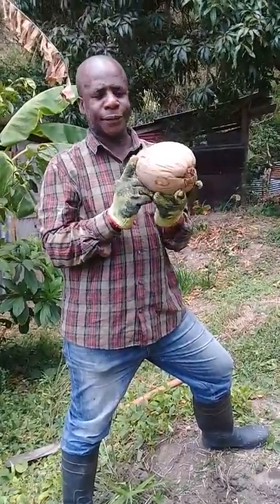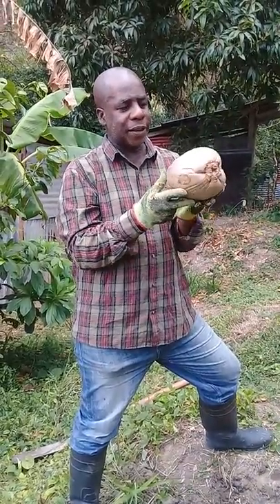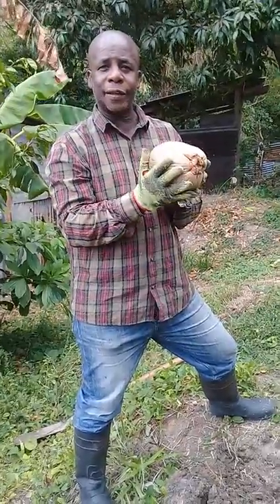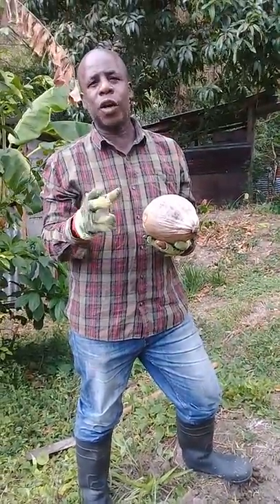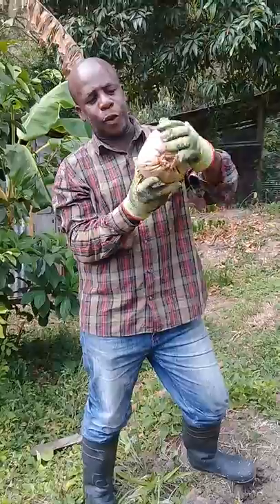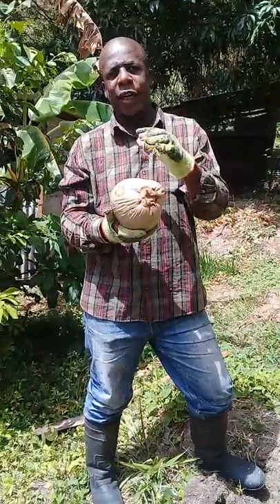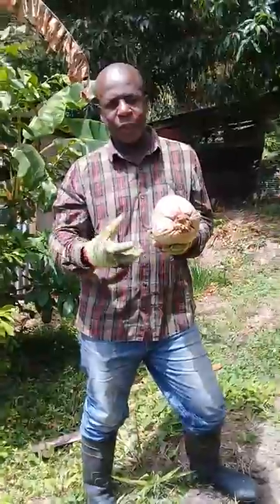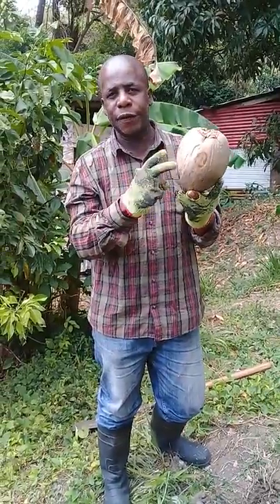Grenada Planting a Coconut Tree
Michael Frederick - The Farmer

Please subscibe to this channel.